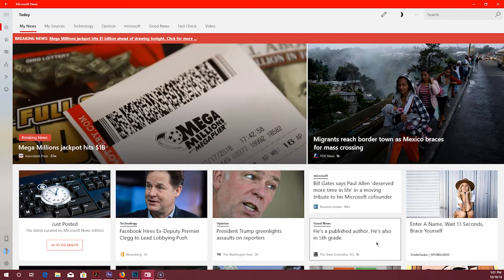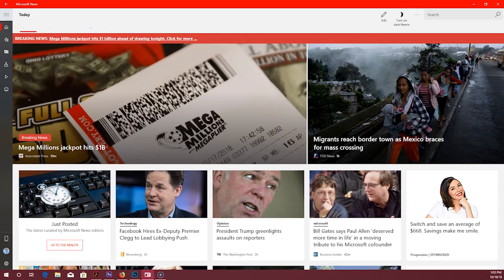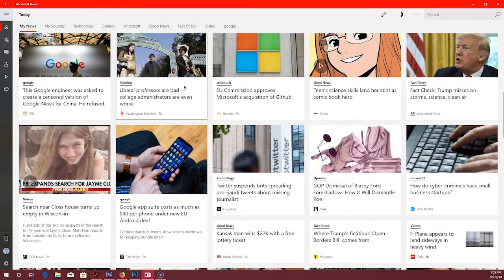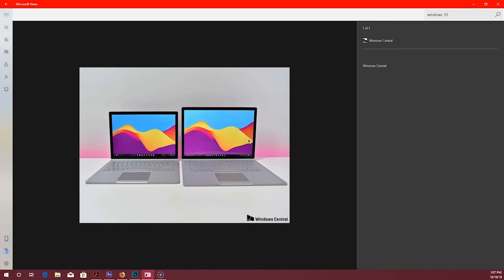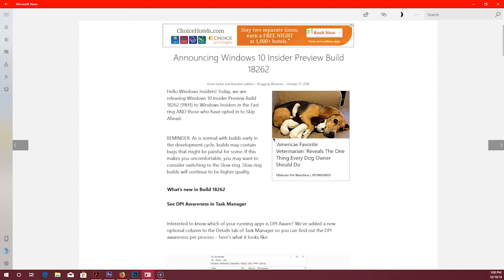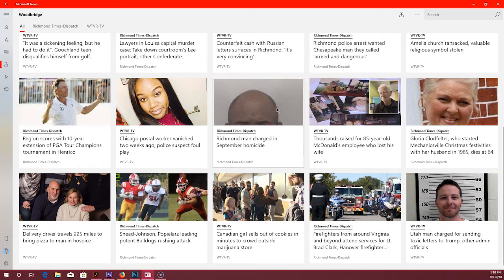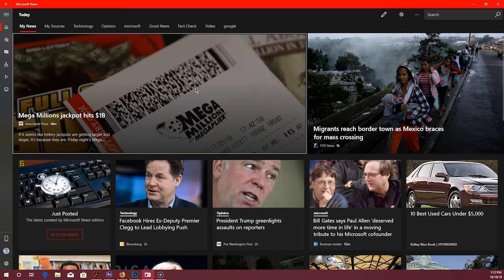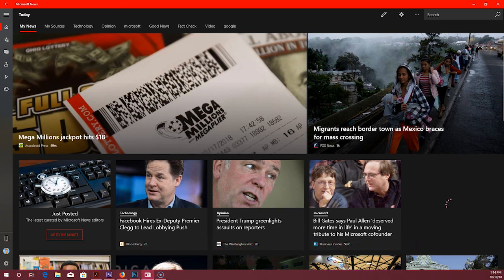Microsoft News - Windows 10 App Review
Here's an app review on the Windows 10 news app, Microsoft News.

Follow Next Windows on Twitter